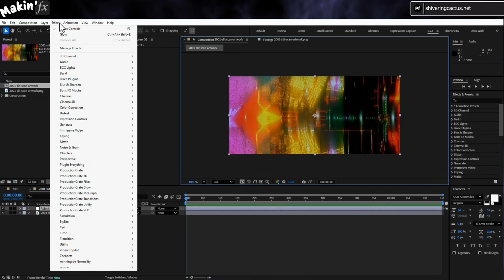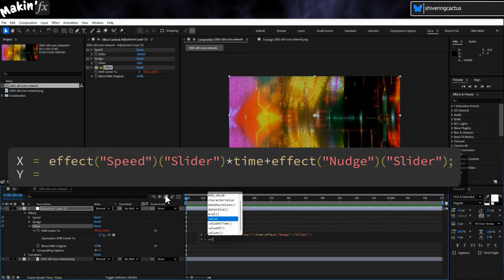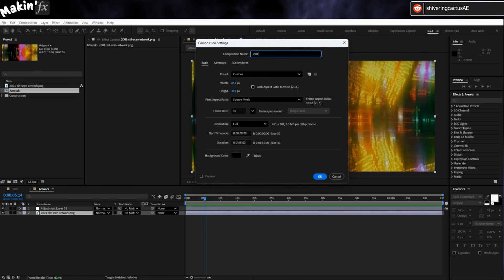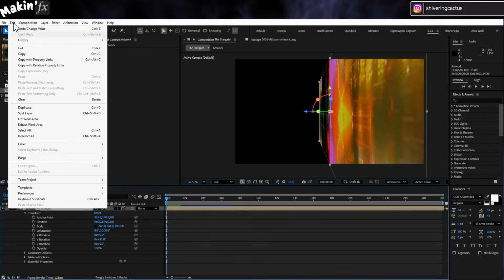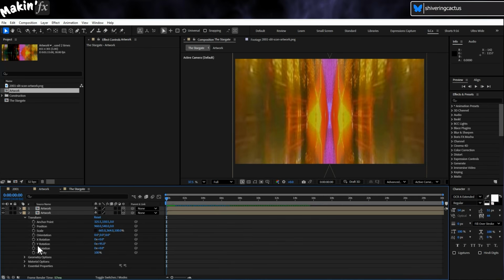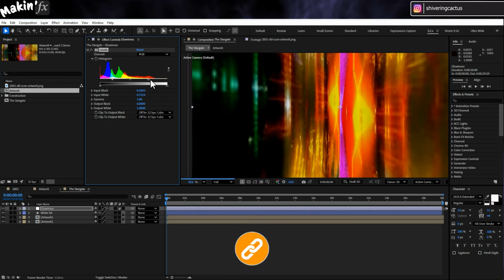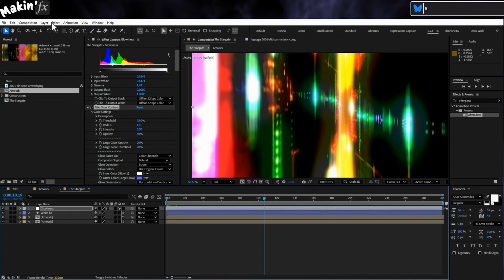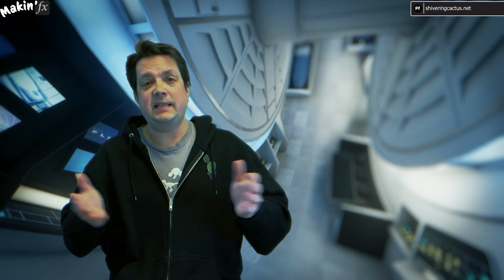Recreating Doug Trumbull’s Slitscan VFX | After Effects Mastery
In this After Effects tutorial, I'm diving into the legendary slitscan effect.  While Doug Trumbull used a massive mechnical righ and long-exposure photography to create the "Ultimate Trip", I'll show you how to build the same look much more easily using *Essential Graphics*, the *Offset effect* and *3D layers*.

In this video, you'll learn:
 - How to use the Offset effect with a simple expression for continuous motion.
 - How to use Essential Graphics to control the speed and images
 - 3D layers to create two infinite plains.

*▶️ Watch my VFX History episode here for the full story on Doug Trumbull and the evolution of Slitscan:*

*Expression used:*
X = effect("Speed")("Slider")*time+effect("Nudge")("Slider");
Y = value[1];
[X,Y]

*🔖Chapters*
0:00 The Ultimate trip
1:02  Getting the artwork
3:28 3D Layers
4:32 Finishing touches